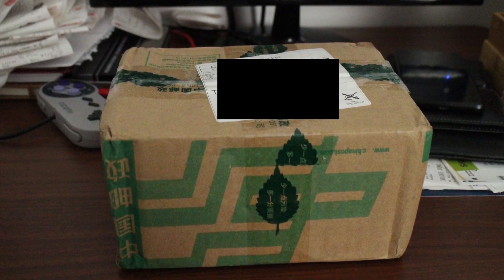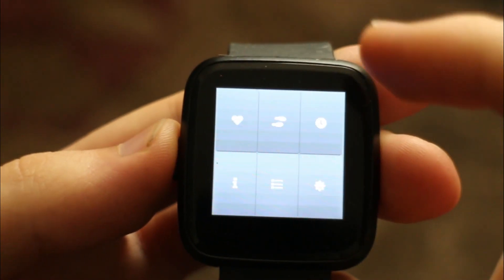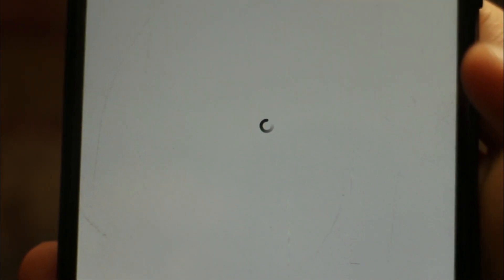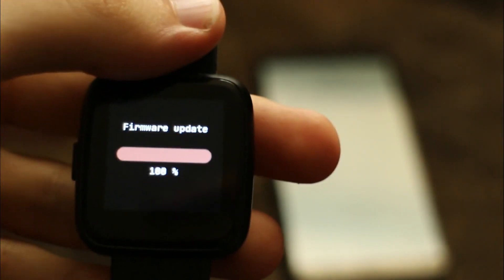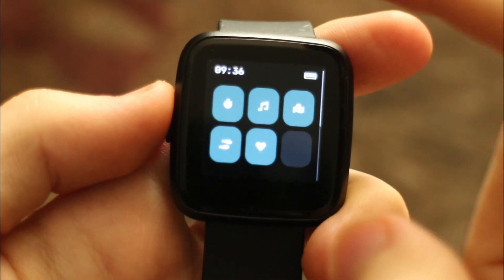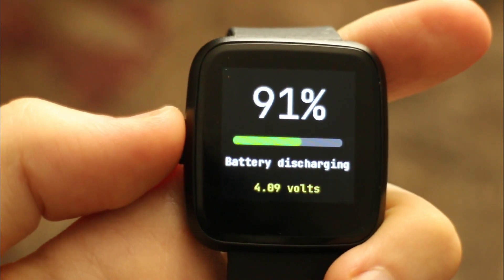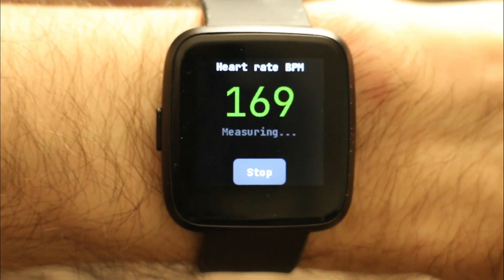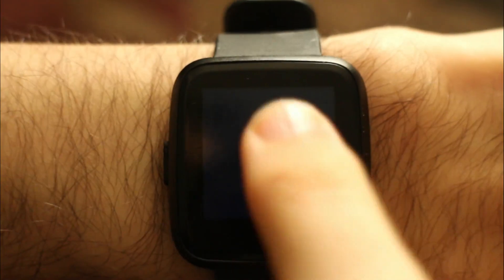Best "Cheap" Smart Watch | Pine64's PineTime First Impressions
Pine64's PineTime is an interesting smartwatch with equally interesting software surrounded it. Let's see what comes pre-installed, how to update the firmware, and what features it offers!
In this video, I installed InfiniTime 1.0.0 "Red Cherry".

InfiniTime's latest release (as of the release date of this video) is 1.1 "Dragon Fruit"

Credits:
🎞️ Video by Ezra Hradecky
🎶 Music